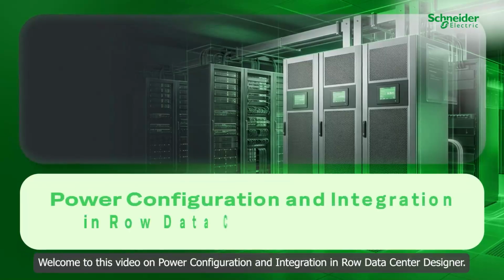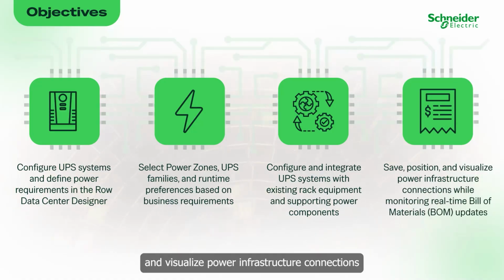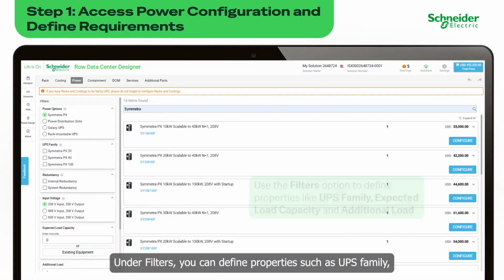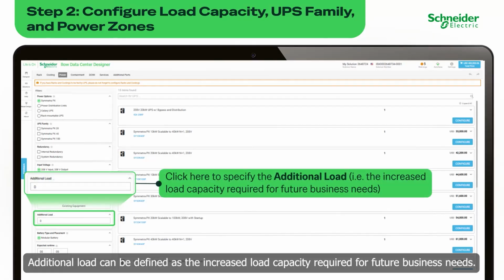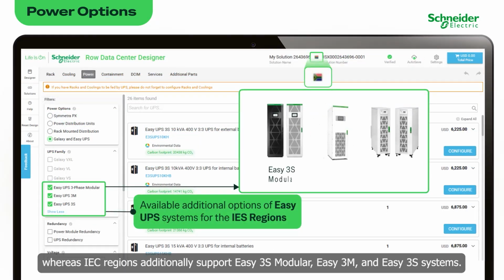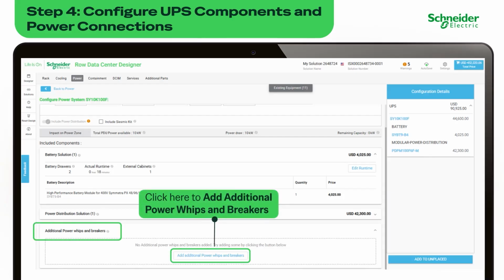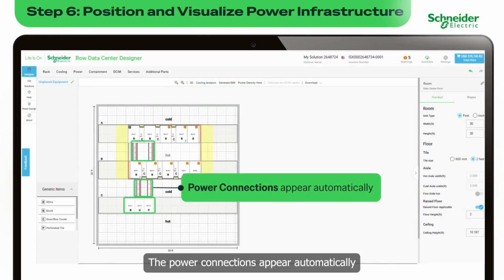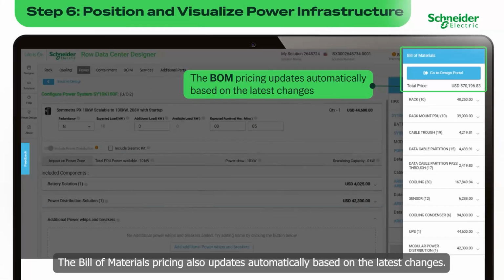Power Configuration and Integration (Step-by-Step)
A complete guide to data center power configuration and integration, covering UPS deployment, power distribution, redundancy planning, etc.